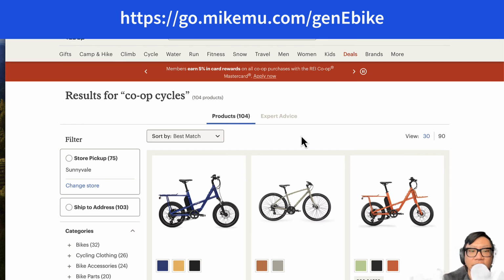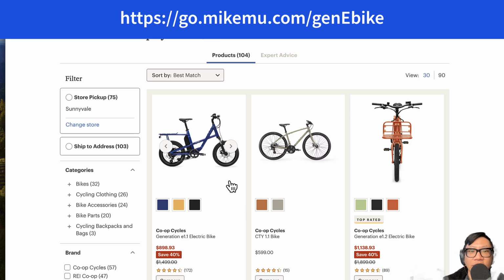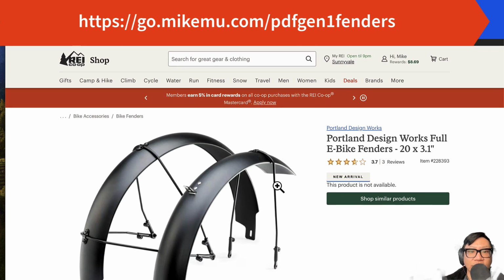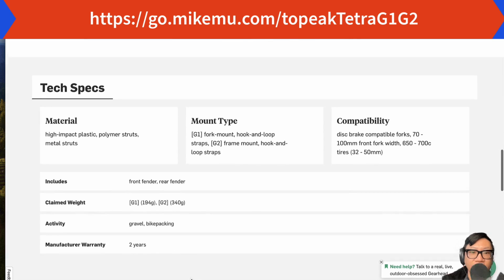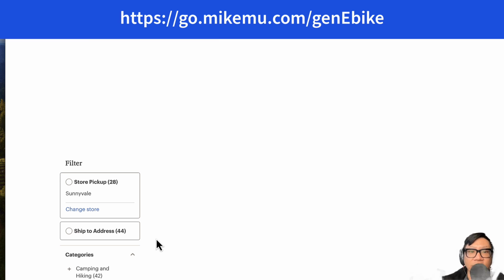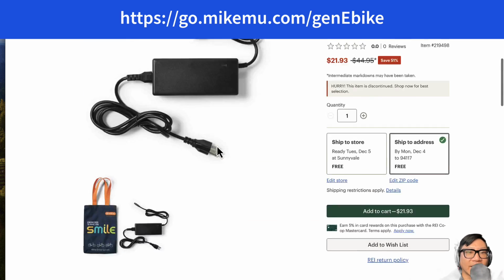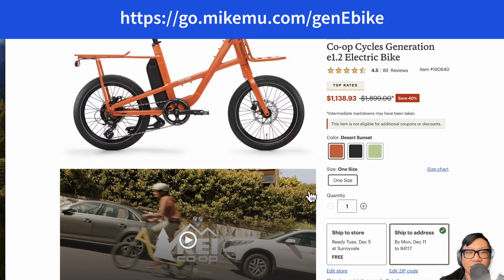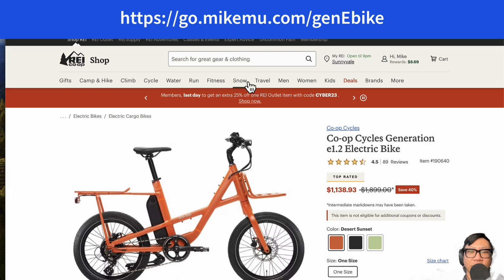Co-Op Cycles e1.2 Fenders and 1st Accessories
Not enough videos are being made about this incredible value eBike

Amazon Prime Video:

Amazon Kindle Unlimited Trial:

Twitch Prime: